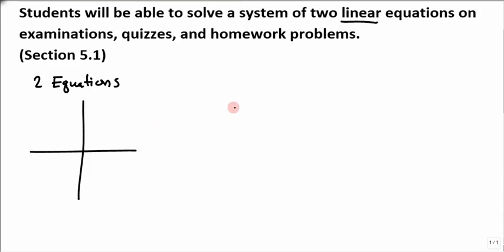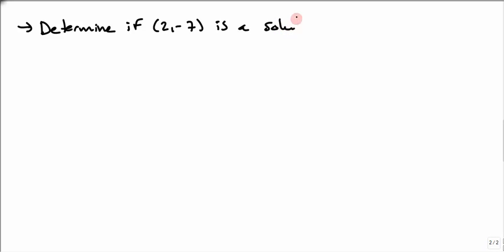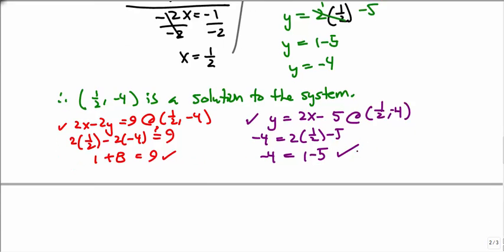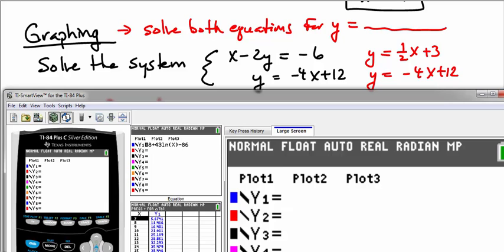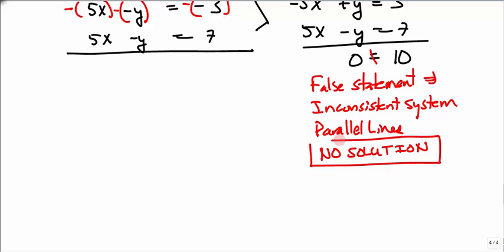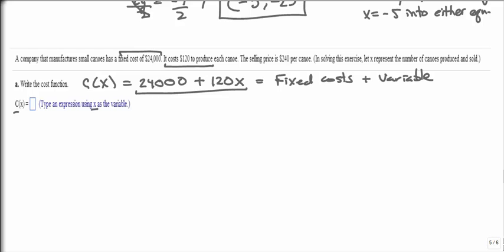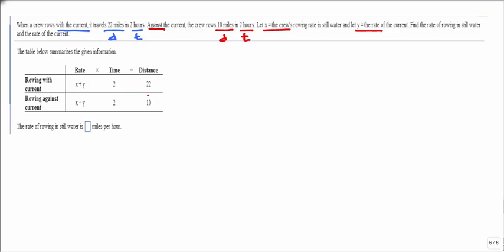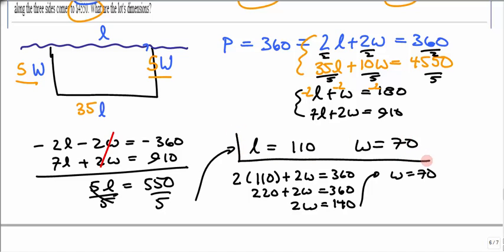102U3H8 Systems Of Equations